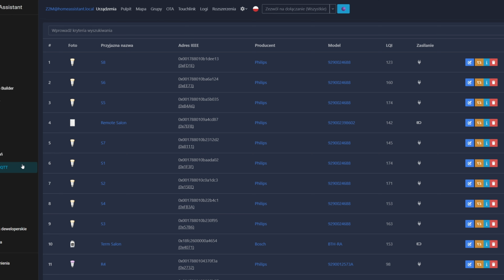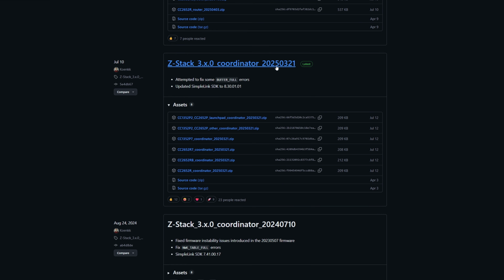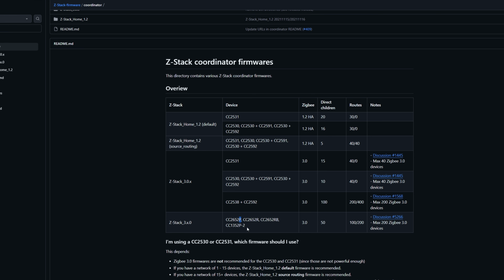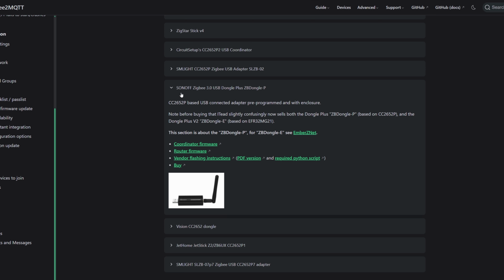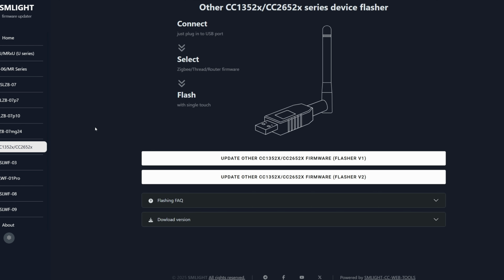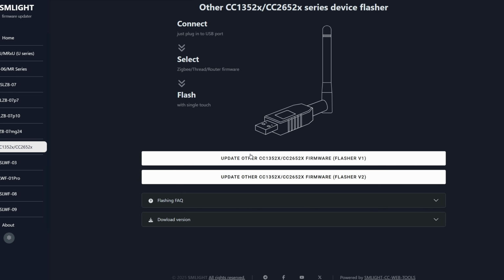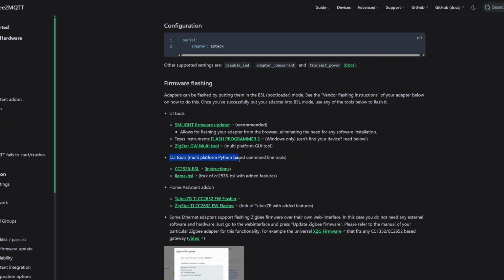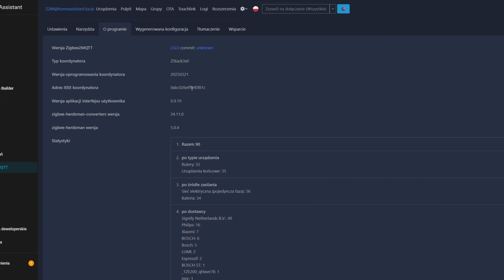How to update firmware on your Zstack Zigbee controller Zigbee2MQTT Home assistant Sonoff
Best overall Sonoff coordinator

pip3 install pyserial
pip3 install intelhex
python .\cc2538_bsl.py -p COM8 -b 460800 -e -w -v --bootloader-sonoff-usb .\CC1352P2_CC2652P_launchpad_coordinator_20250321.hex
^ adjust COM port and file names

0:00 Intro
0:14 How to check Zigbee coordinator zstack firmware version
0:39 Github page with zstack firmware
1:15 Zigbee2MQTT supported device chips and limitations
2:18 Zigbee2MQTT adapters page and downloading a firmware
3:24 It's always good to turn off things before unplugging usb
3:46 METHOD 1: SMLIGHT  firmware updater overview
4:09 How to enter bootloader mode?
4:55 METHOD 2: If you don't want to take apart coordinator and use python scripts
6:31 Checking if firmware got updated